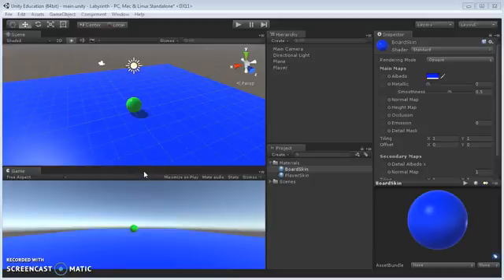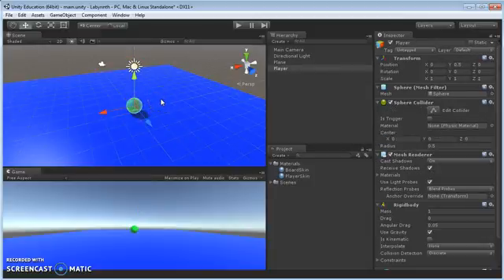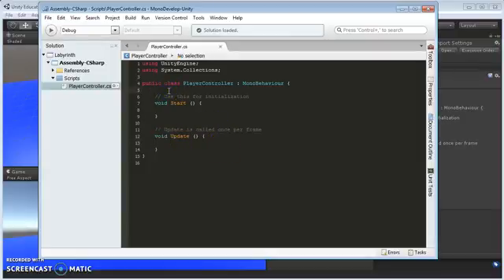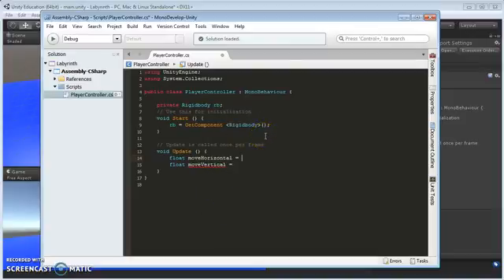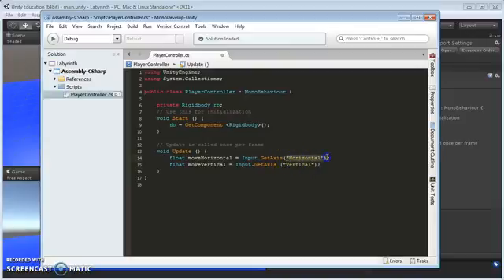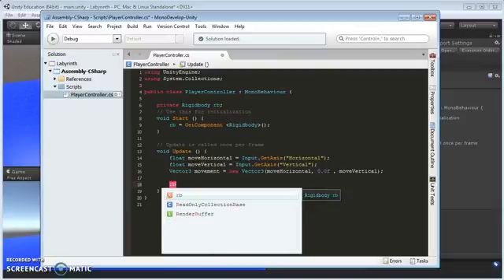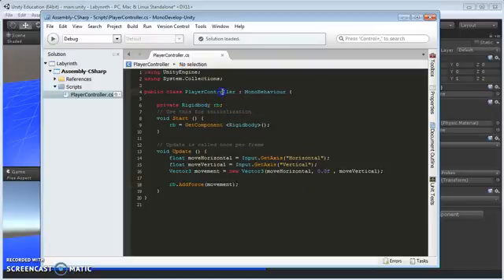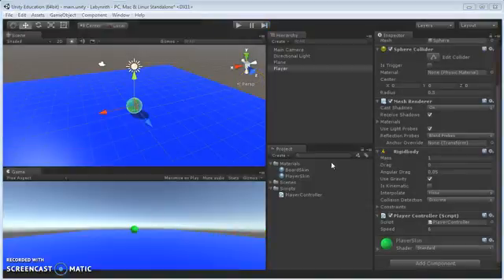Creating Player Controls